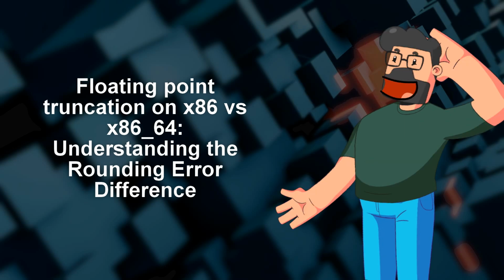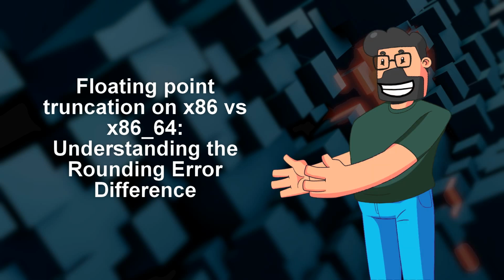Floating point truncation on x86 vs x86_64: Understanding the Rounding Error Difference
Learn about the differences in floating point truncation on x86 versus x86_64 in this video. Truncating floats to int on x86 vs x86_64 has different rounding error.

✅ VIDEO INFO:
00:00:00 - Floating point math quirk on GCC timestamps.
00:00:29 - GCC handles floating point math differently.

This solution would not have been possible without the contributions of users: uml&#228;ute and Peter Cordes